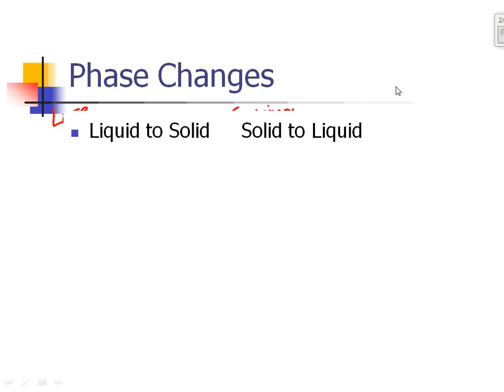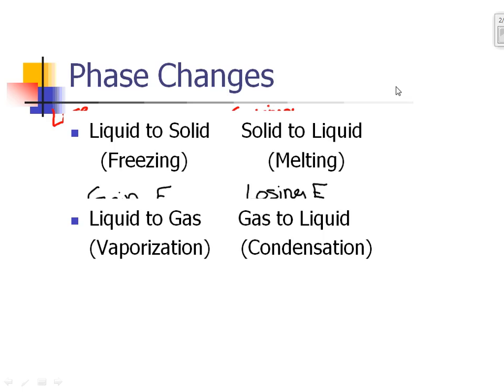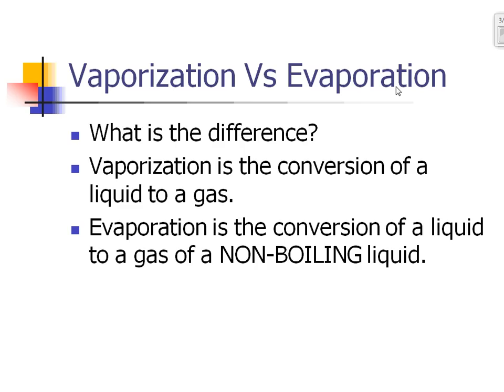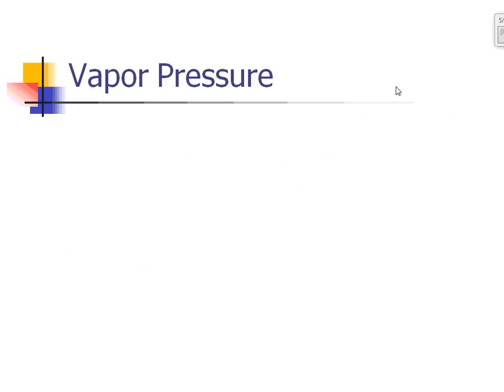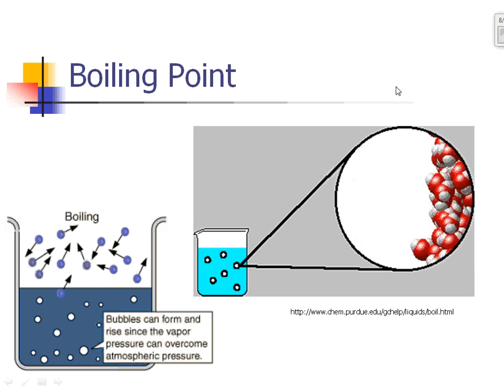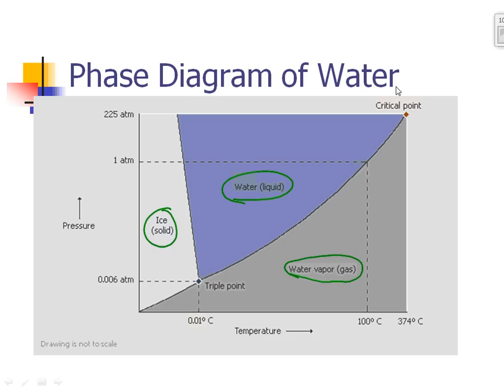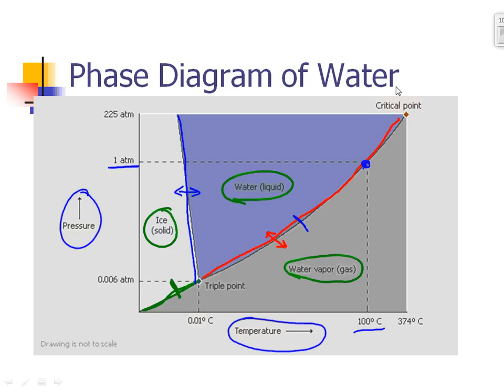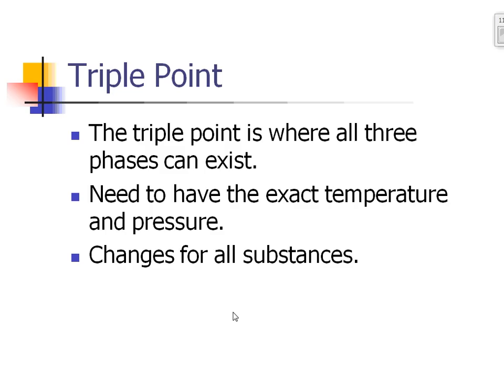Phase Changes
Class Notes on Phase Changes Friday 3/15